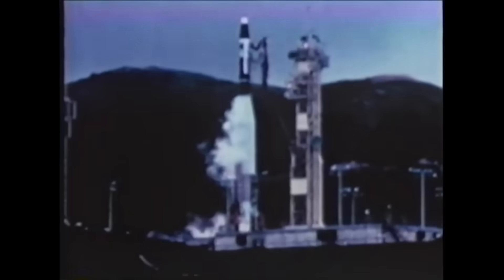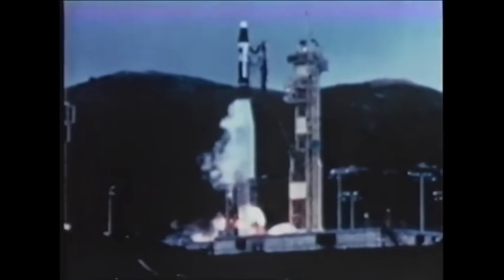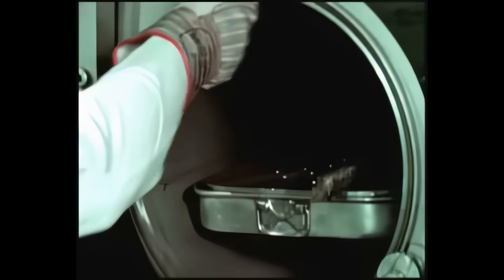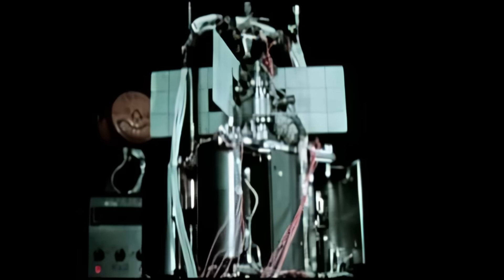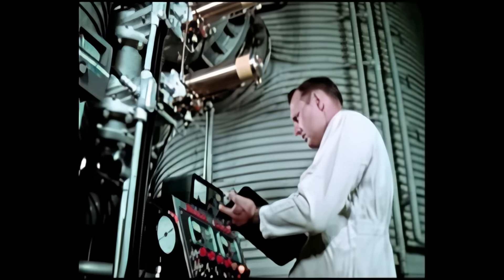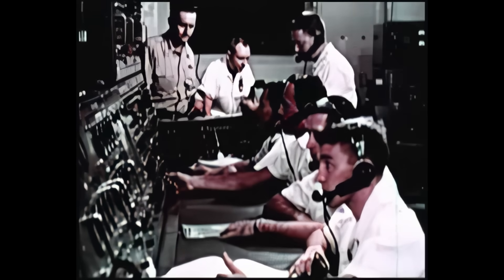USA Put A Nuclear Reactor In Space And Abandoned It - How Did It Work?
In the early days of the US Space program there was a parallel nuclear power program to develop the nuclear power technologies needed for spaceflight. The Space Nuclear Auxiliary Power (SNAP) program worked on both isotope decay generators and fully operational fission reactors. And while several spacecraft have been launched to other planets using radio isotope generators, the US only launched one fully operational test reactor - SNAP 10A which operated according to predictions from ground tests. Until the host spacecraft failed 40 days into the mission.

While the concept was proven, no mission could be matched to the capabilities and no other test reactors have been flown by the USA.

(The Soviet Union on the other hand flew several)